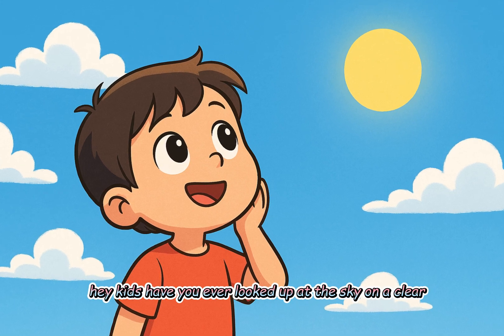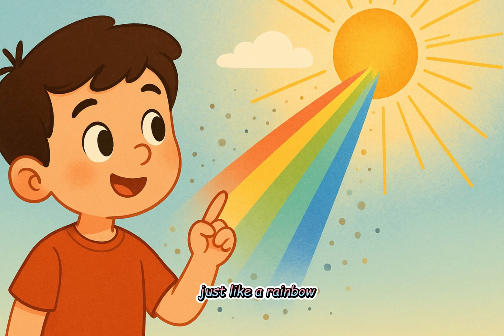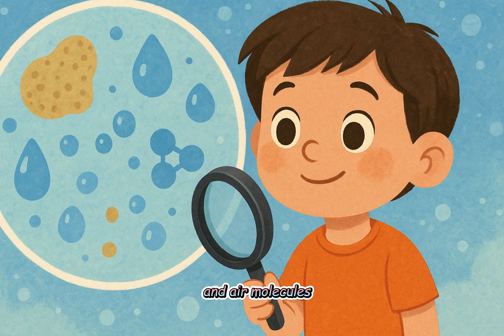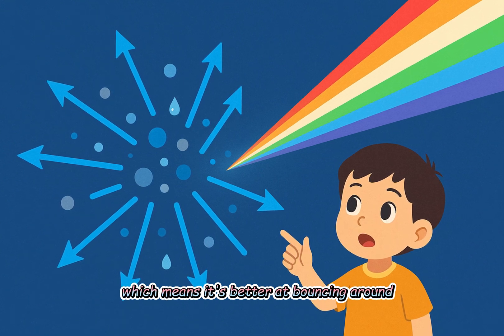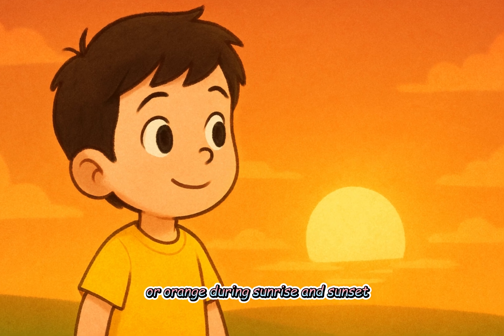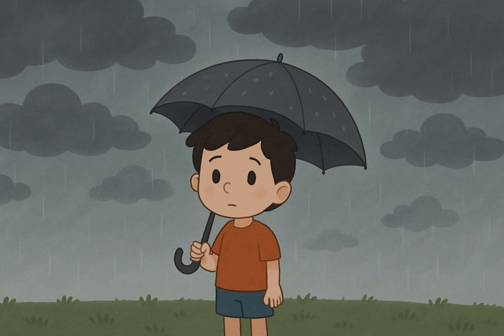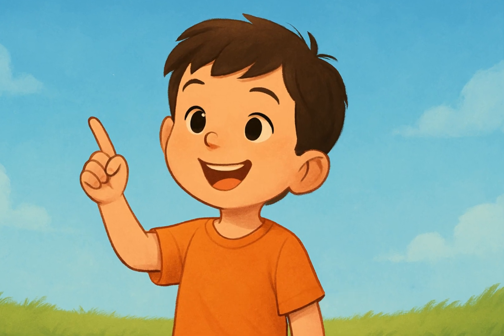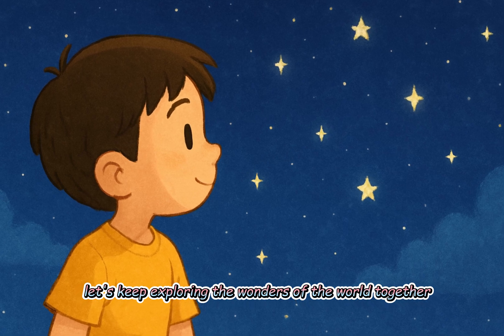Why Is the Sky Blue? 🌈 The Simple Science Explained for Kids!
Why is the sky blue? 🌤️ In this fun and easy science video for kids, we explore why the sky looks blue instead of red, green, or pink! Learn about light, air, and the science behind sunsets and rainbows. It’s an amazing journey into the wonders of our world — perfect for curious young minds and science lovers of all ages!